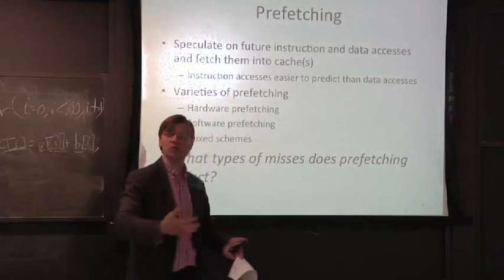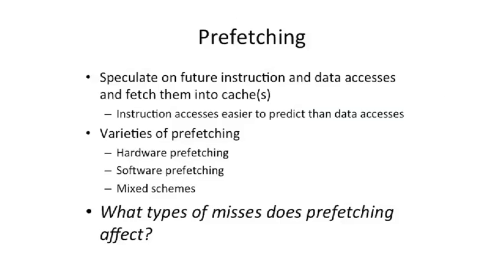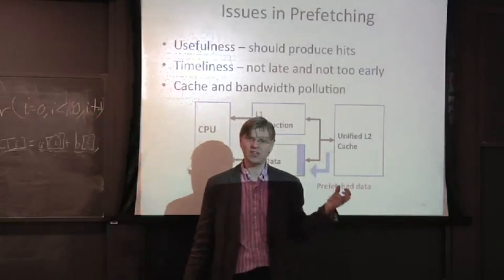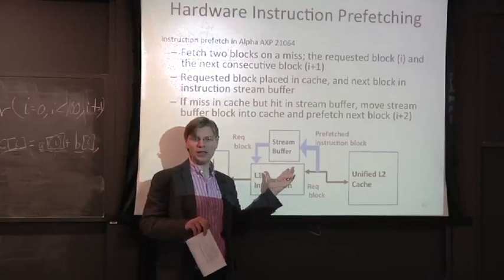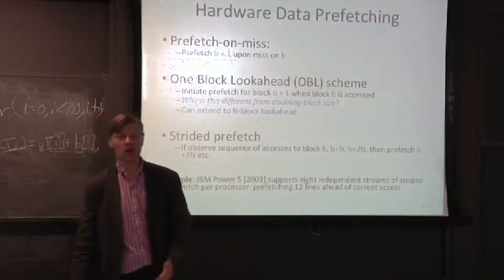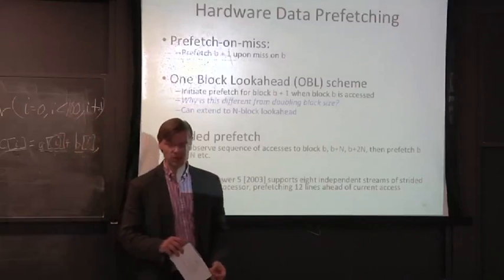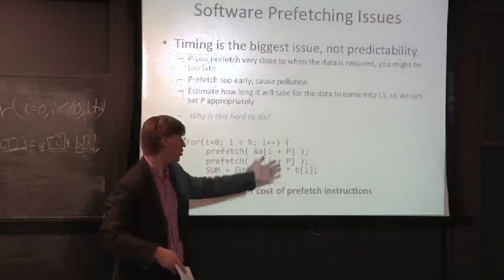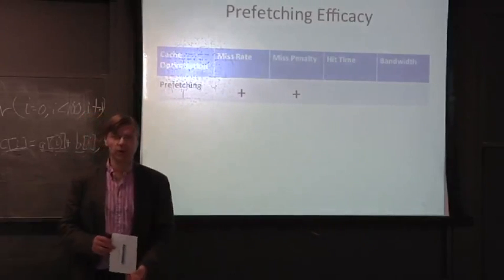COMPUTER ARCHITECTURE || 06 L11S6 Prefetching 12 34